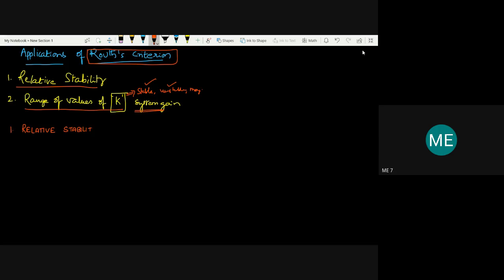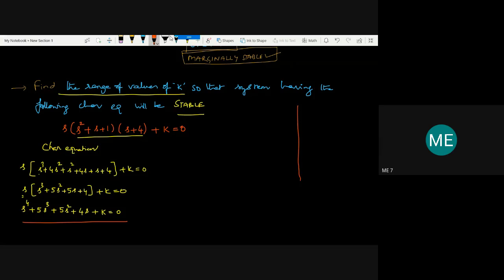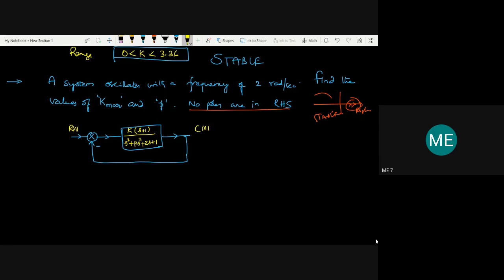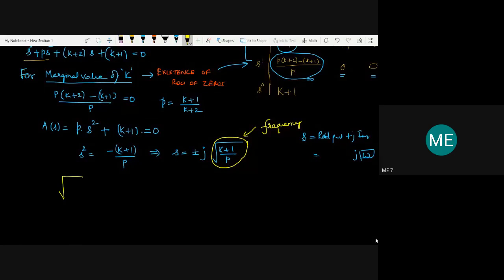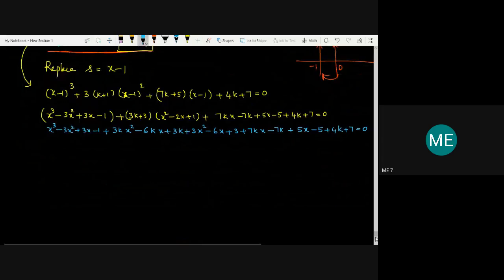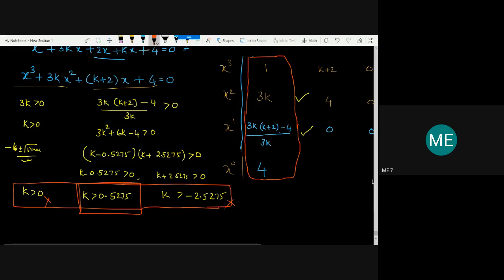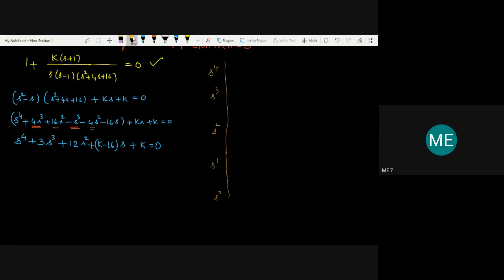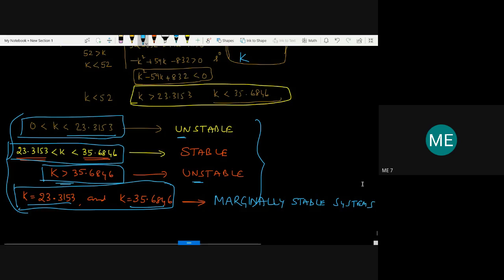Applications of Routh's Criterion VII SEMESTER CE 31